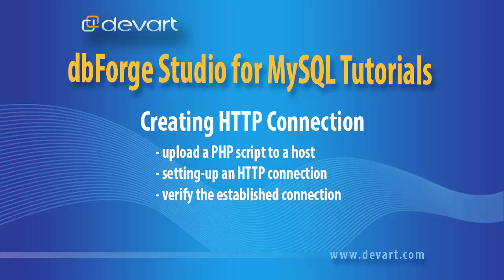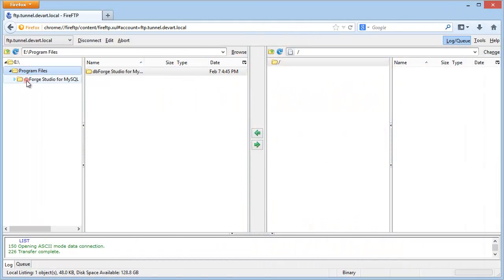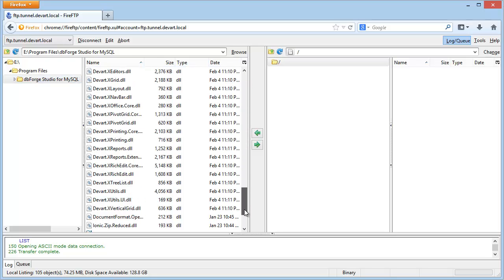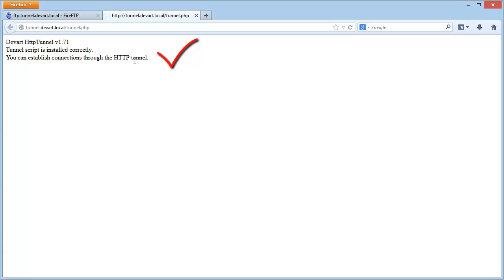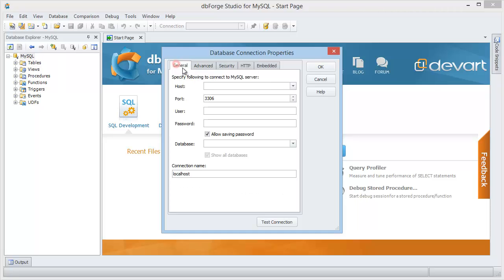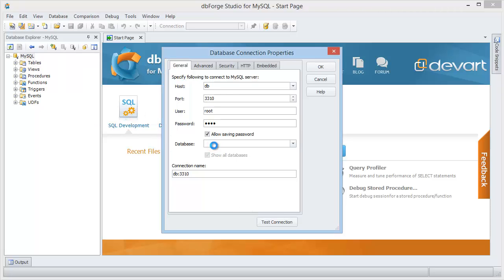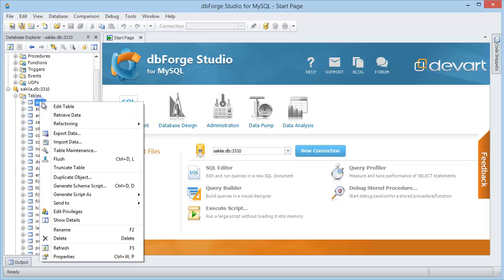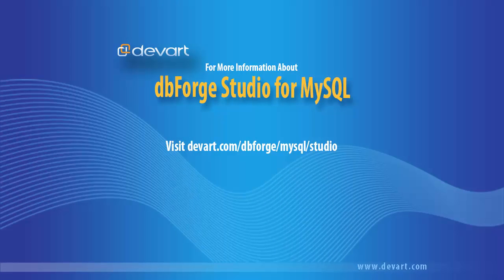How to Create HTTP Connection using dbForge Studio for MySQL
Learn how to set-up and verify the established connection to MySQL over HTTP tunnel using dbForge Studio for MySQL